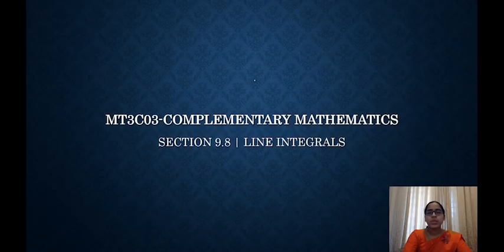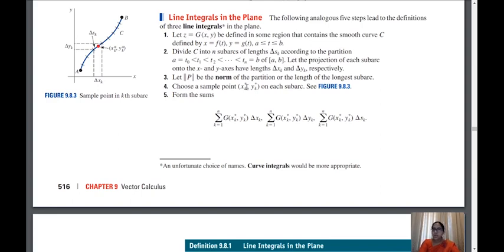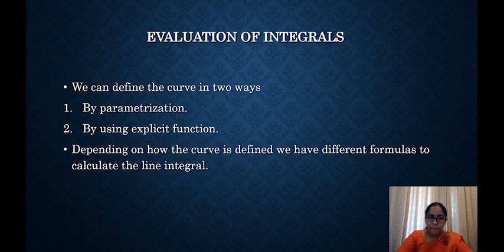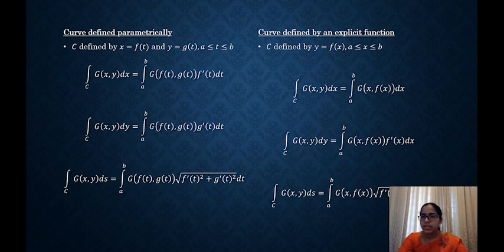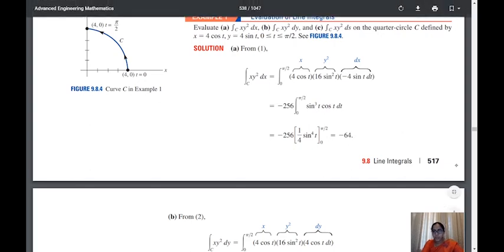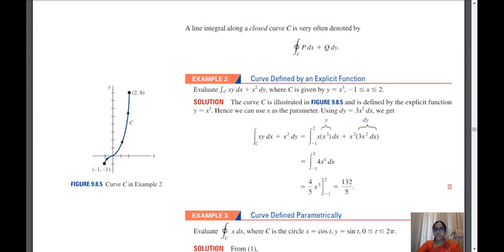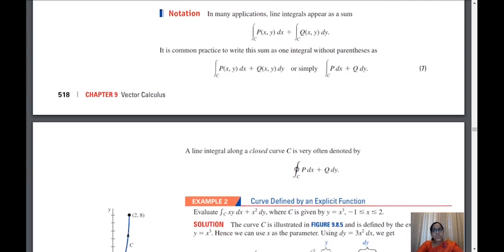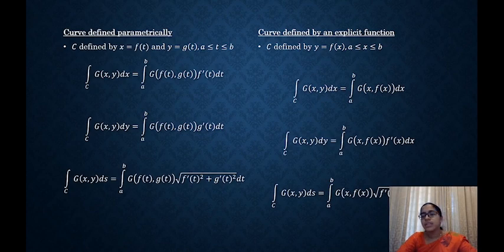MT3C03-COMPLEMENTARY MATHEMATICS | MODULE II | SECTION 9.8 | LINE INTEGRALS | LECTURE 3